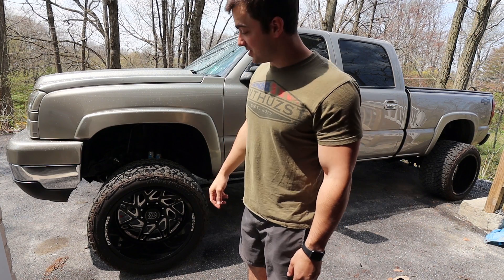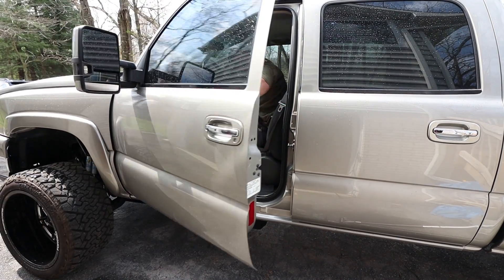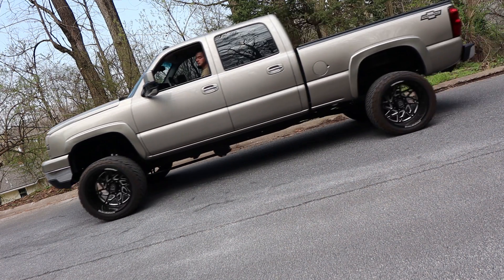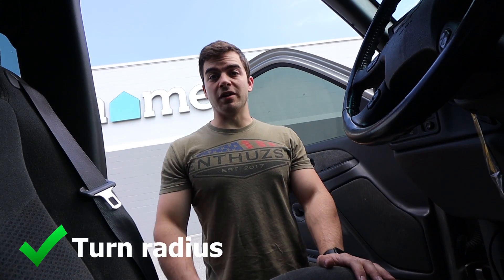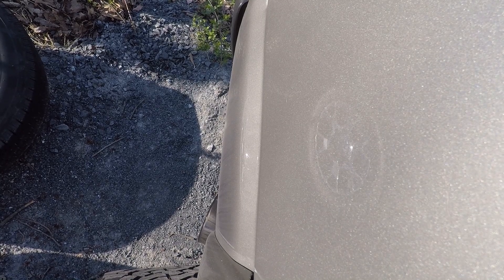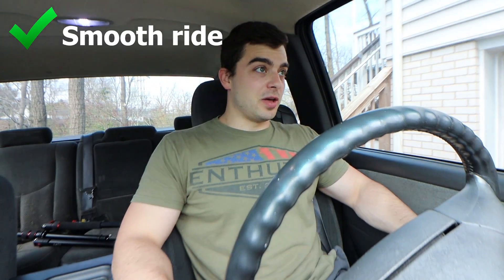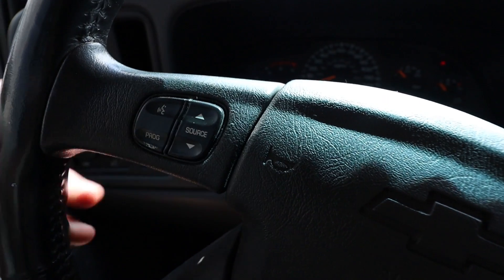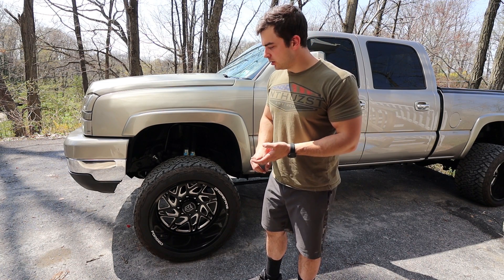Here's why a 500hp Manual LB7 Duramax is the PERFECT Daily Driver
My manual, lifted, and wide LB7 Duramax is an interesting truck to daily drive.  From the 22X14s, to the 4-6" lift, to the high HP tune (stage 5) to the clunky ZF6 and aftermarket clutch, it makes it a unique experience for sure!

-2003 Chevy Silverado 2500HD Crew Cab Short Bed
-66k miles
-Original ZF6 manual
-LB7 Duramax
-Too many  mods to list!

Check out the channel for LS1 E36, Colorado ZR2 Duramax, and ZF6 LB7 content!
My Instagram @boosted.apex (I post there before YouTube, usually)

Tow Mirrors
6" Pro Comp Lift
Bilstein 5100 Shocks (0-2.5" lift)
Bilstein 5100 Shocks (6" lift)
Venom 33X14.50 tires
Clear Headlights
Meguiar's Hybrid Ceramic Spray Wax
Recon Cab Lights
VLOG Camera-Canon 250D SL3
VLOG Lens

Tow Mirrors
VLOG Lens
Clear Headlights

Tools:
S.W.A.G Band Saw Table
Hanging Extension Cord Reel
Universal Drill Bits